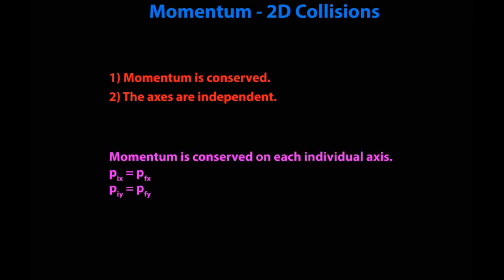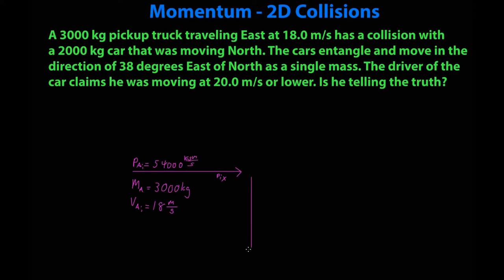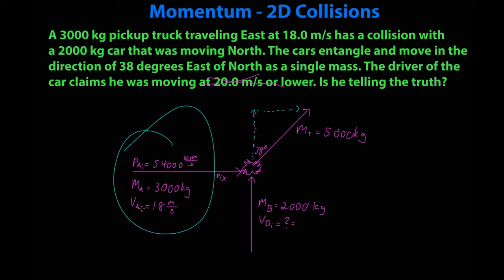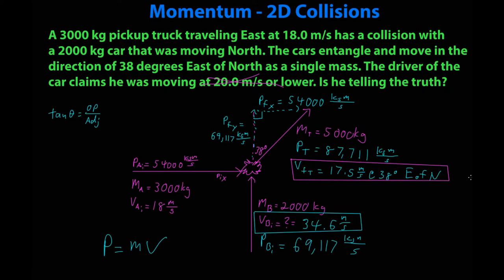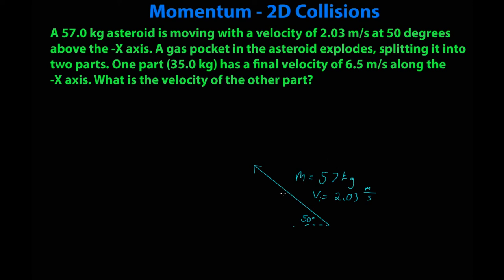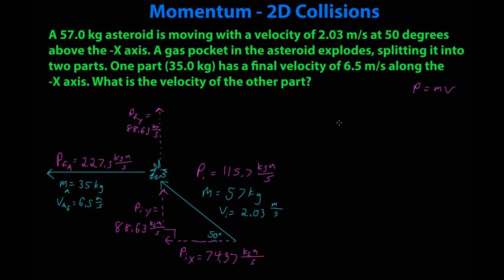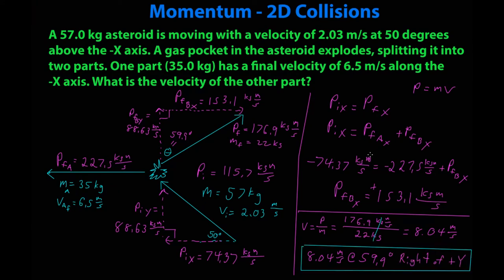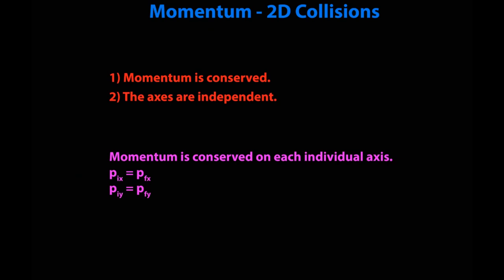039_00 2D Collisions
Momentum can be applied in two dimensions as well as one. Two-dimensional collisions play by the same rules as one-dimensional as long as the axes are kept independent.  This video goes over the basic rules and provides a useful technique while demonstrating two examples.

00:00 - Intro
00:47 - Example 1
04:47 - Example 2

▬ About First Time Physics ▬▬▬▬▬▬▬▬▬▬

First Time Physics is a channel designed to help instruct students on the conceptual and mathematical knowledge needed to do well in a first-year physics course. It was created with the intention of making students who have no experience with this material feel comfortable and gain confidence step by step.

▬ Standard Resources ▬▬▬▬▬▬▬▬▬▬

- PhET Physics - An excellent source of online physics simulations.